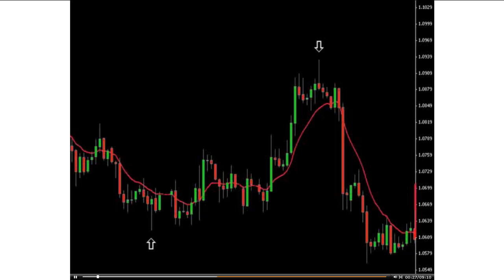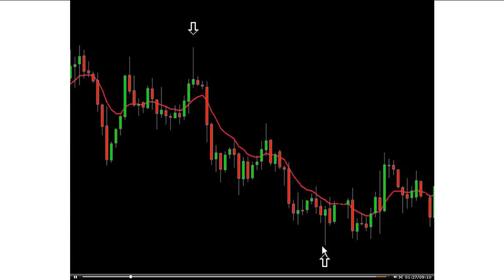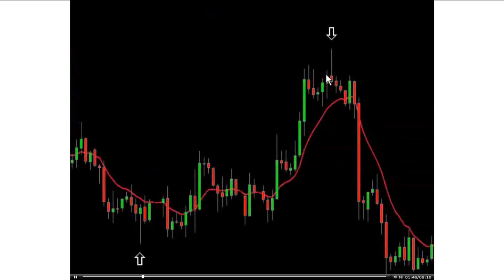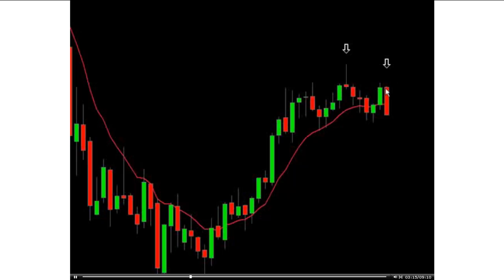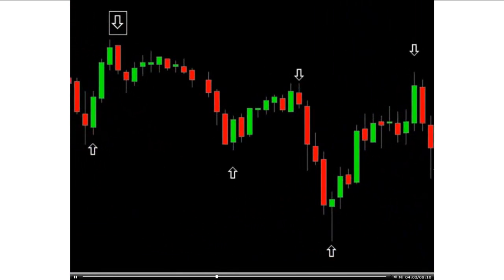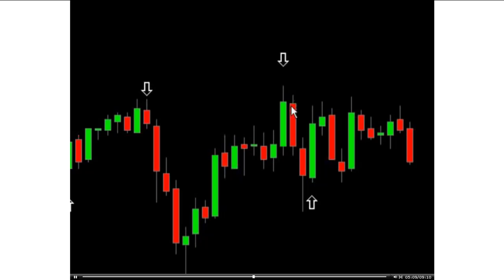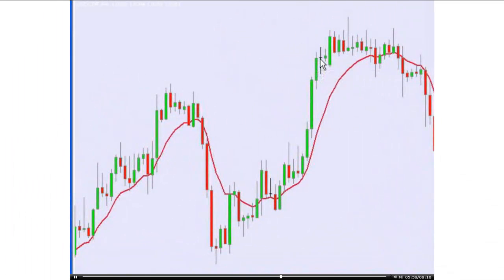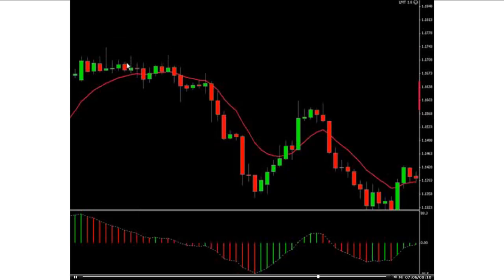What are forex candlesticks.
If you truly wish to succeed at forex trading and get your hands on the best Forex Mentor, then you must visit the world's best resource. Go to this site immediately